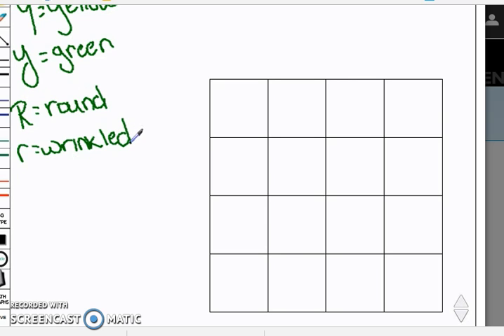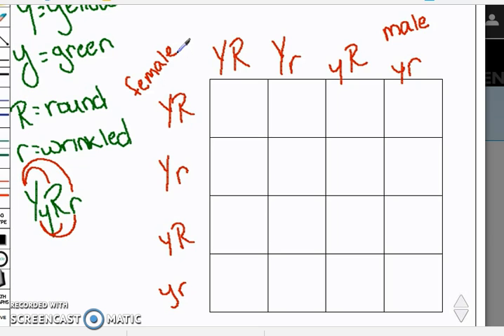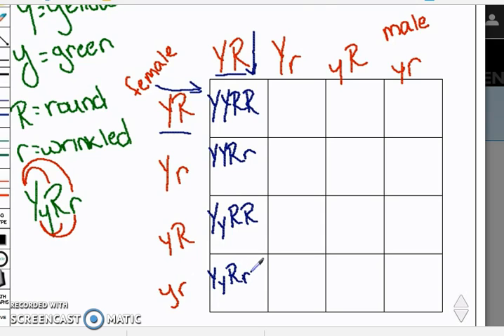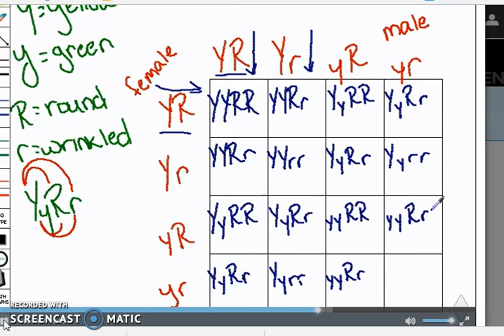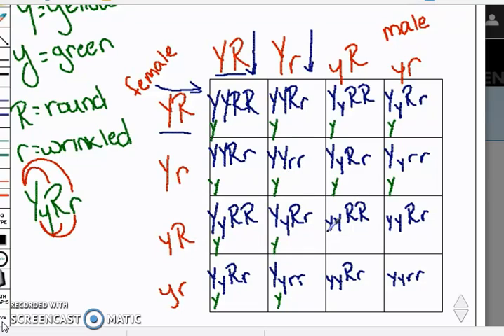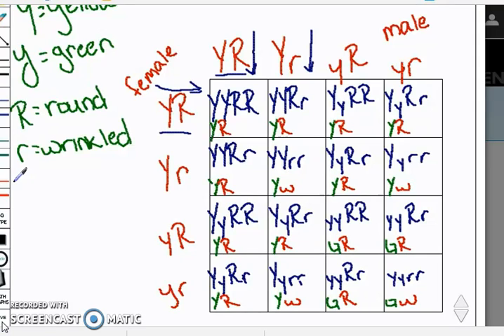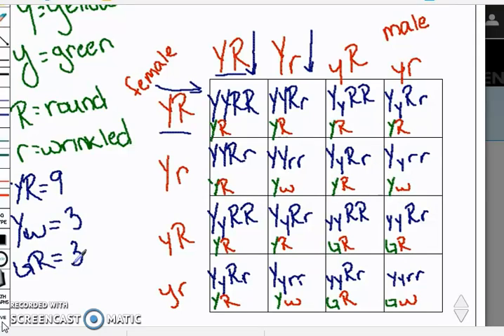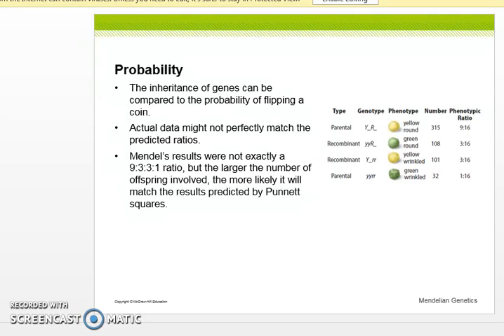BIO 10 2 Part Two